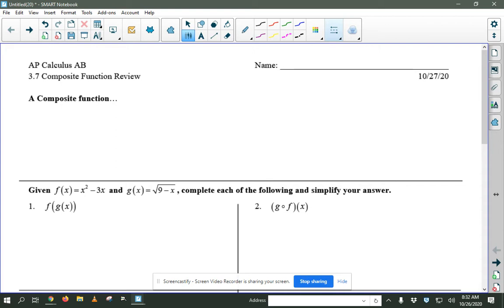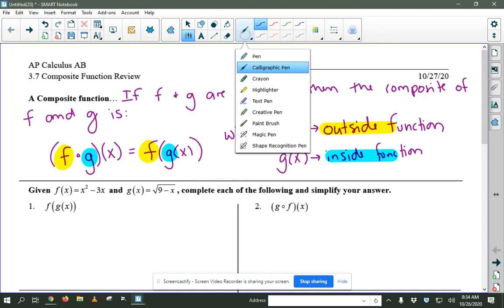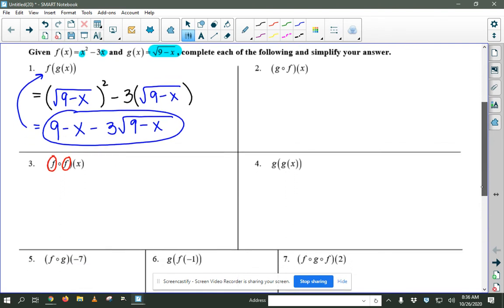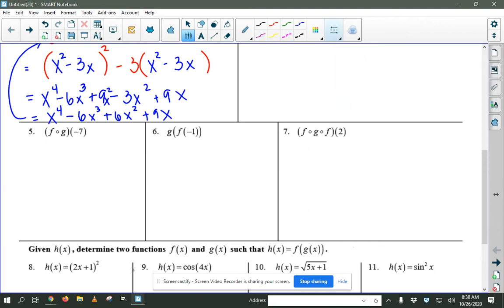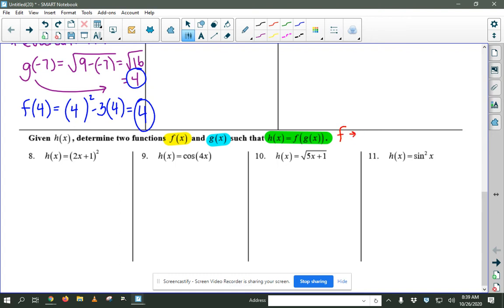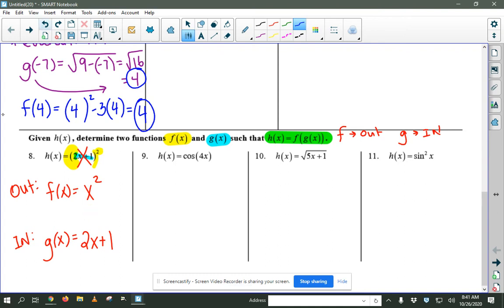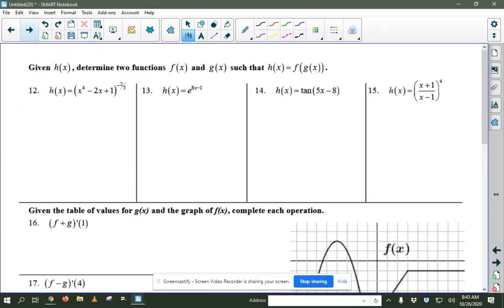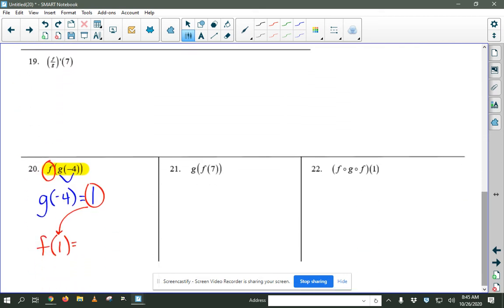3.7 Composite Function Notes